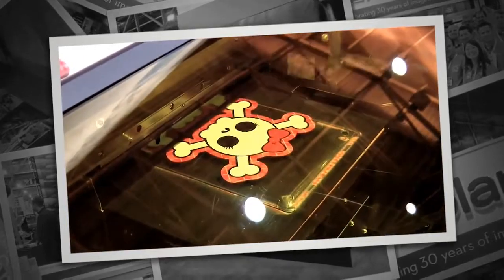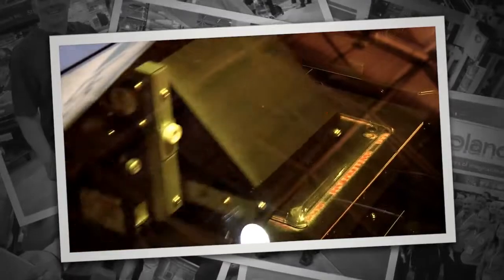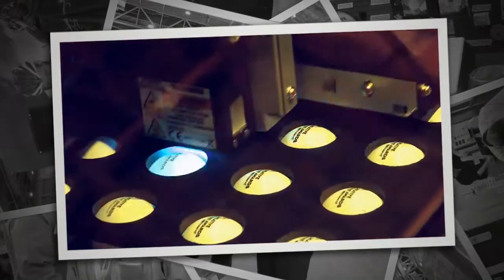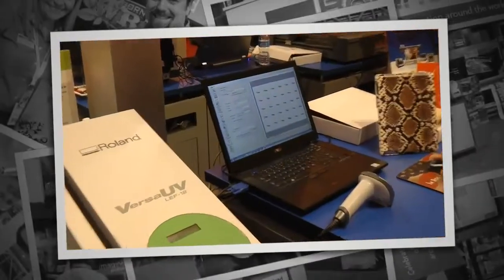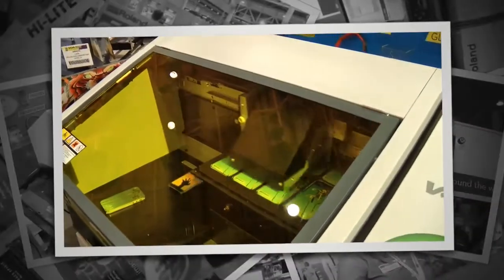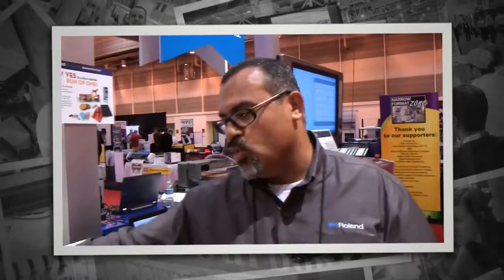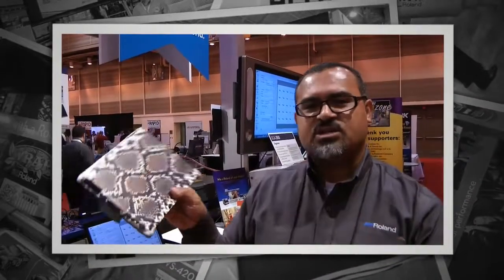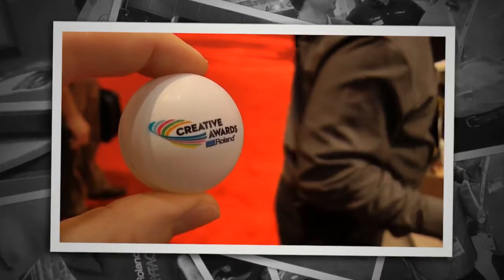Roland VersaUV LEF 12 Benchtop UV Flatbed Printer